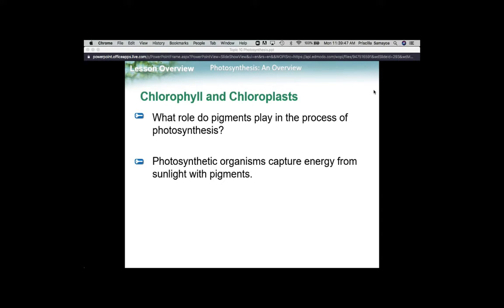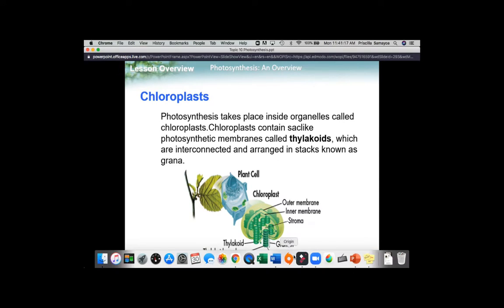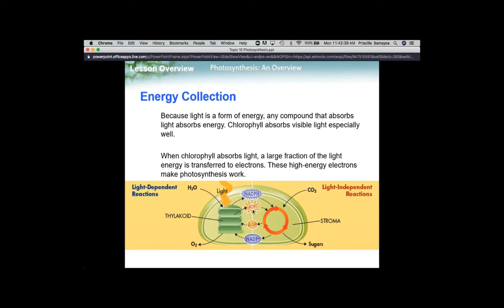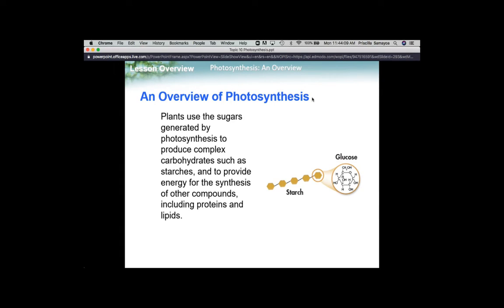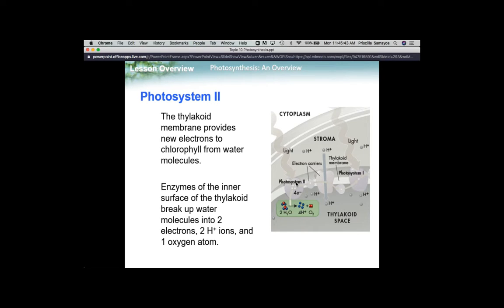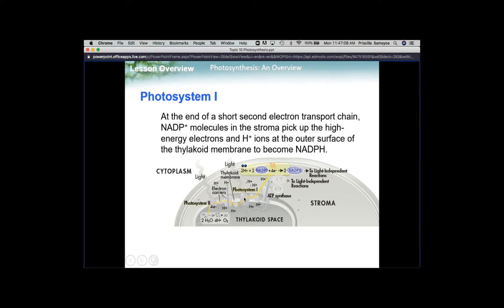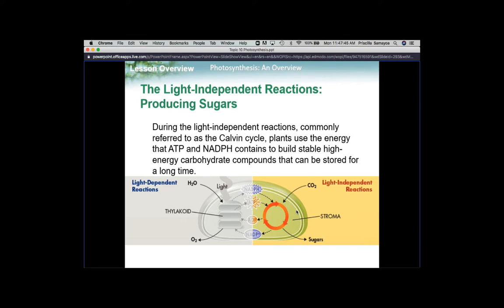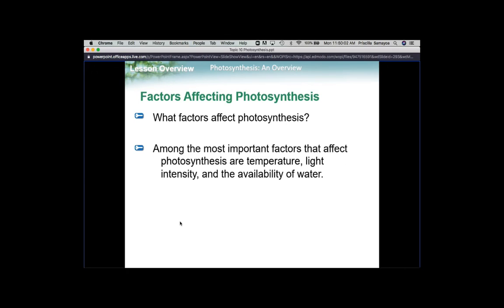Topic 10 b (photosynthesis)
Overview of photosynthesis (with some nice fish filter noises in the background).